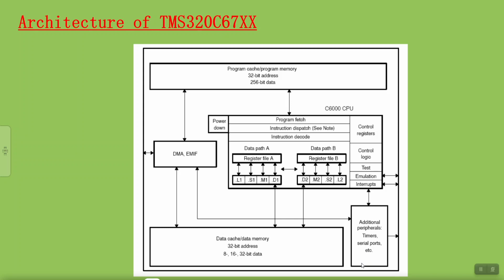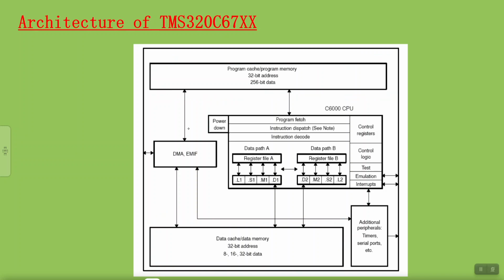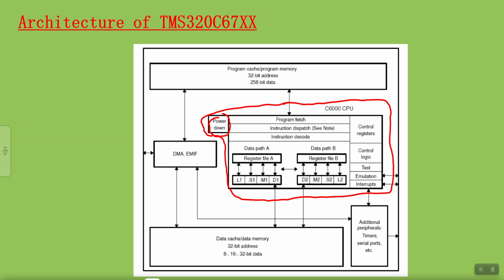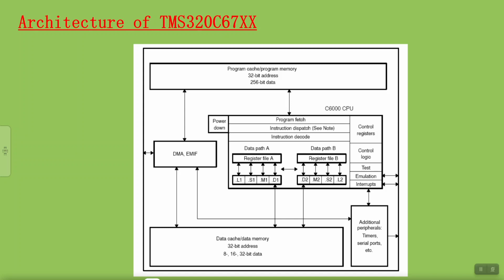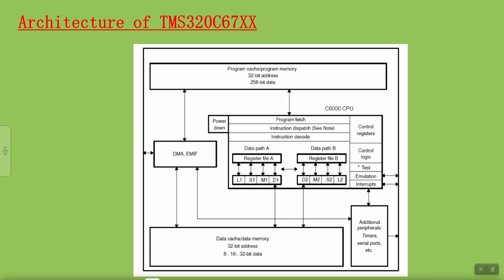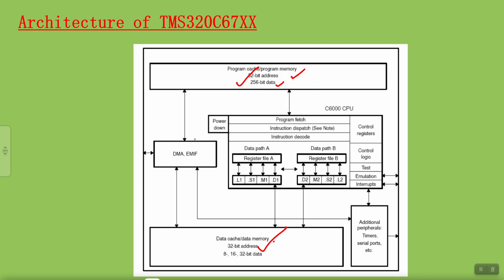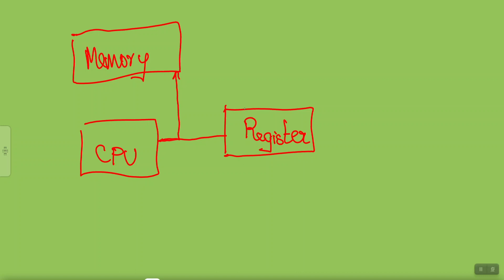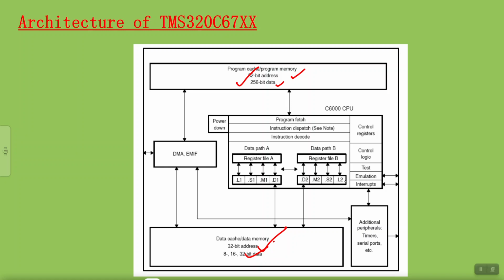DSP Module V III